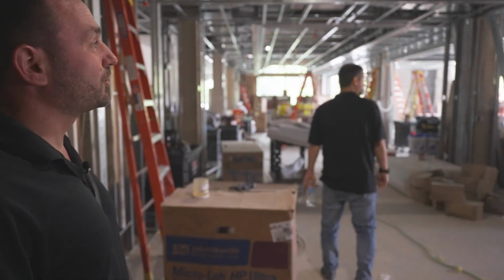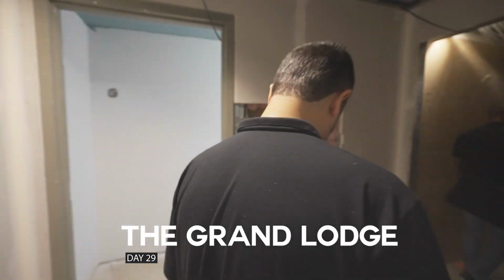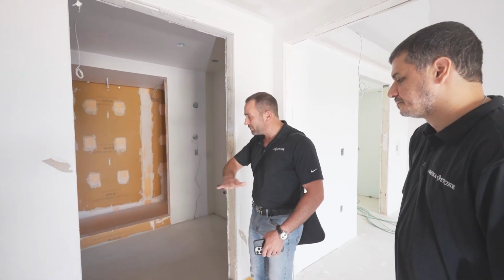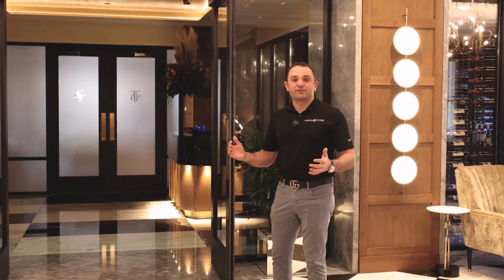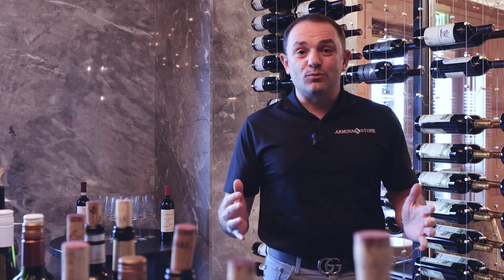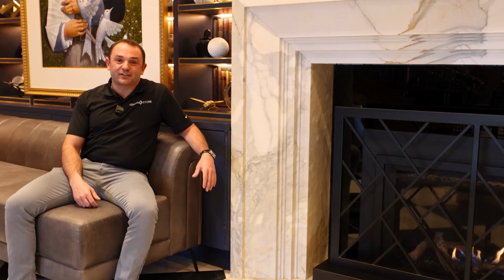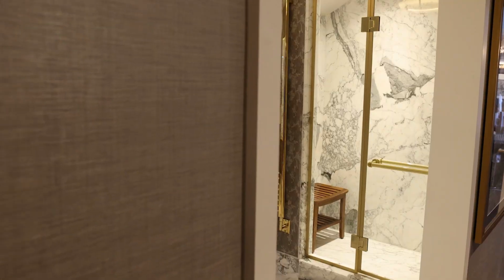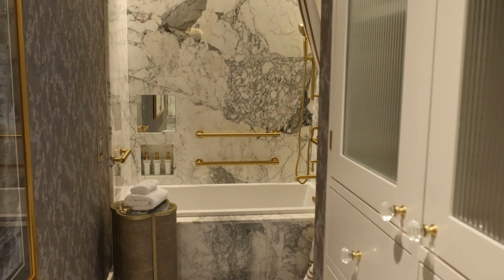Armina Stone: The Nemacolin Renovation Docu-Story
Take a peek at Armina’s stonework that was truly at the heart of this five-star luxury resort’s multi-million dollar renovation. Watch as we allow you to dive deeper into our docs-story showcasing our journey through this project ✨⁠
We meticulously hand-selected our stones from Italy and other global locations to ensure the highest quality. Not to mention, our cutting-edge technology allowed us to create custom cuts and intricate designs in order to fit any aesthetic desired. In just 90 days, we completed 56 marble bathrooms, 120 vanity wet bars, 8 custom fireplaces, a wine room with thresholds, 2 bars, and an oversized circle bar.
Follow us to see more extraordinary work from this renovation project!⁠